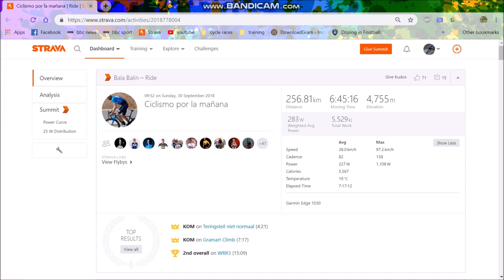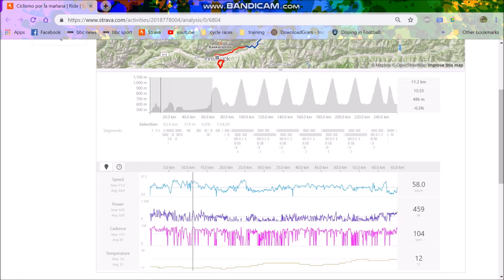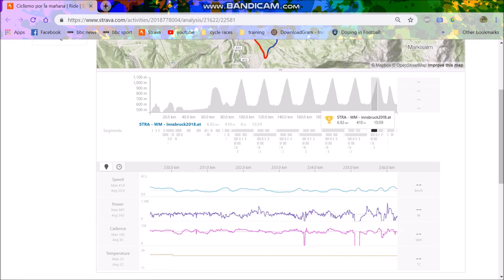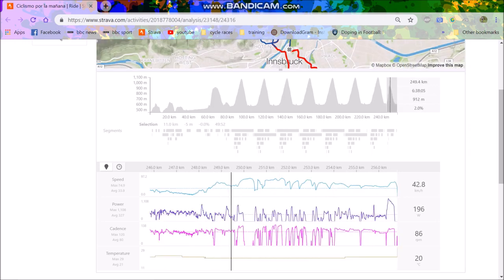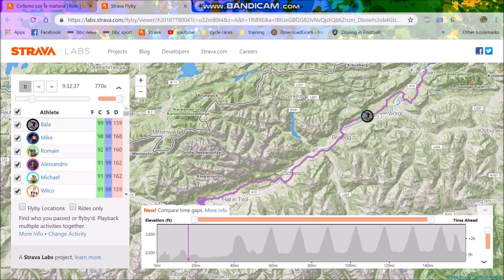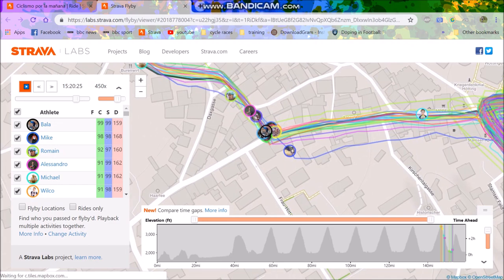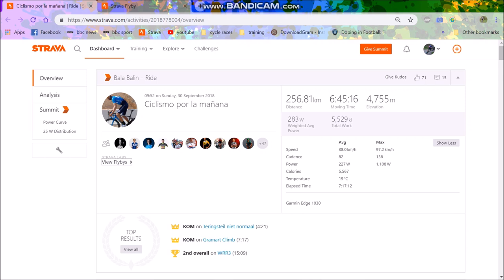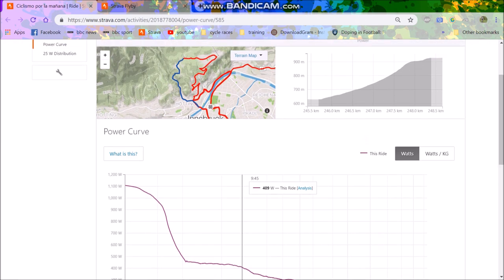Valverde's World Championship winning POWER - Analysed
I go through Valverde's power file and what it took for him to at last win the world championships of 2018.